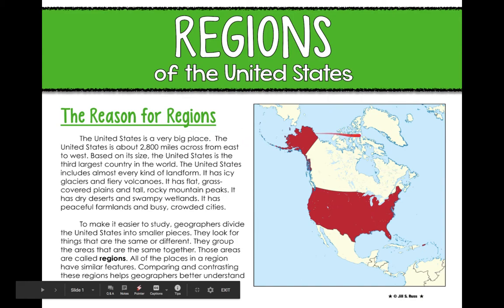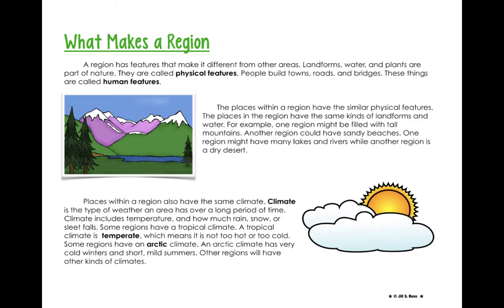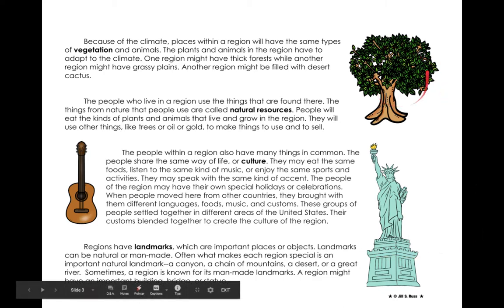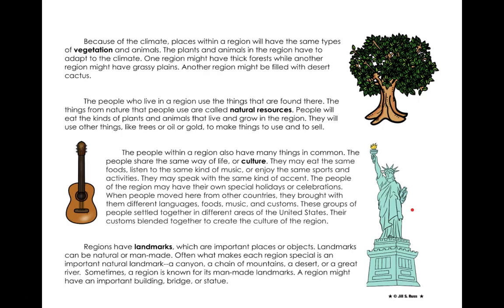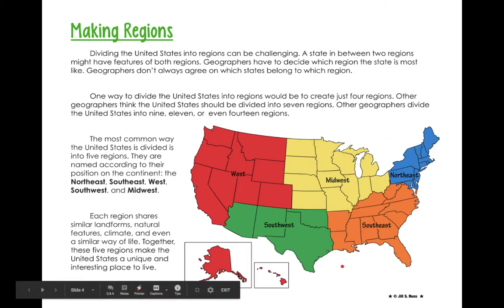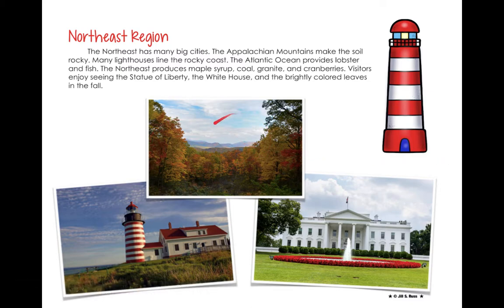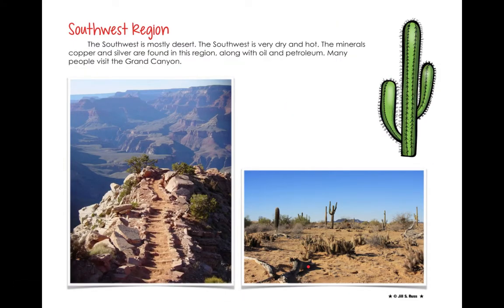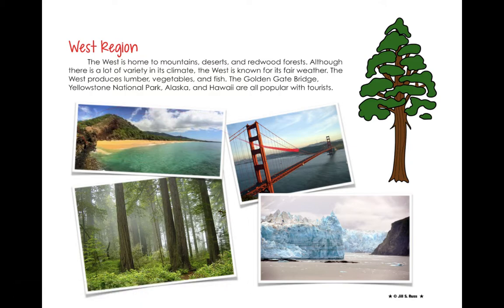Intro to Regions of the U.S.